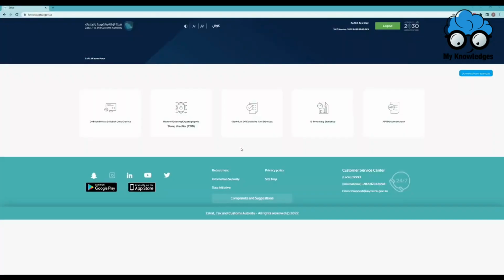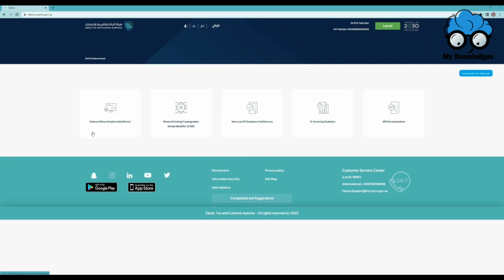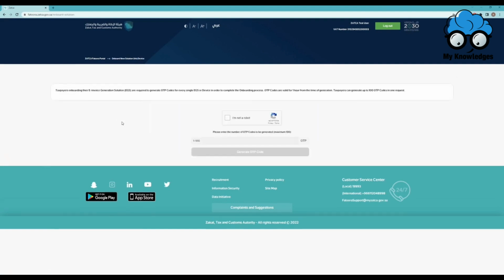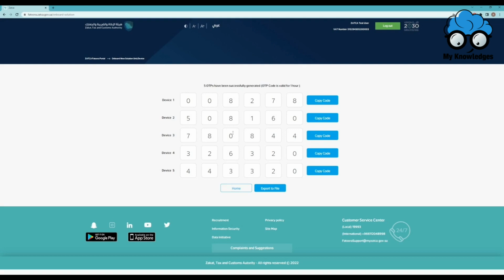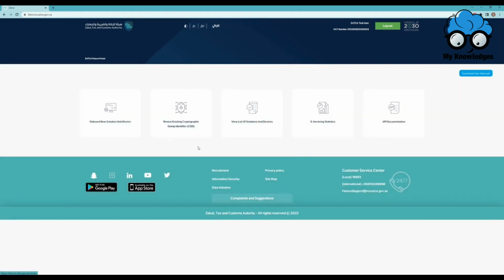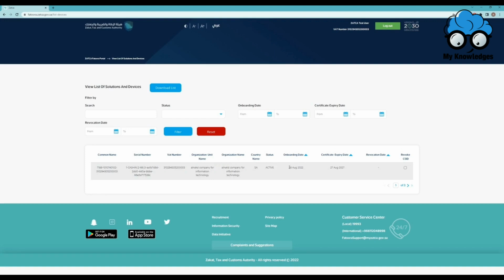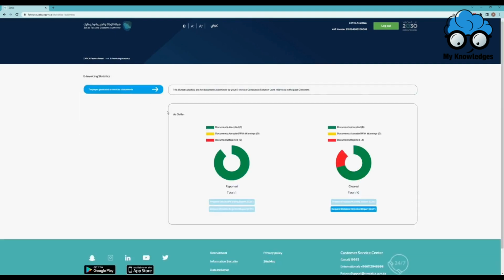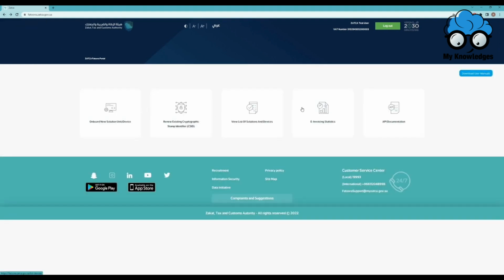Technical workshop 4 out of 4 FATOORA Portal